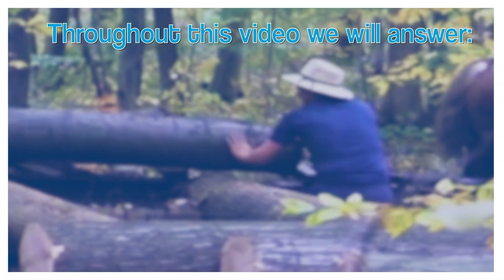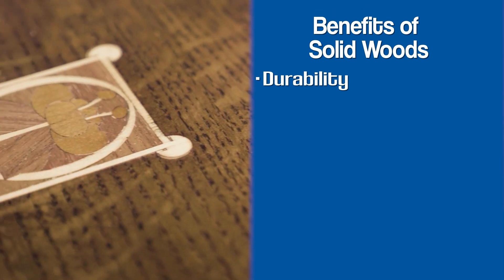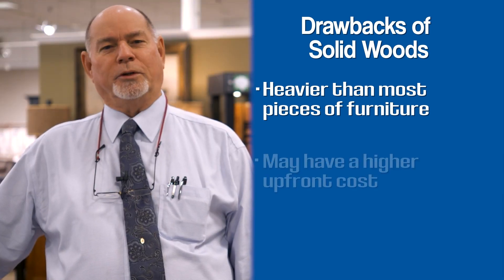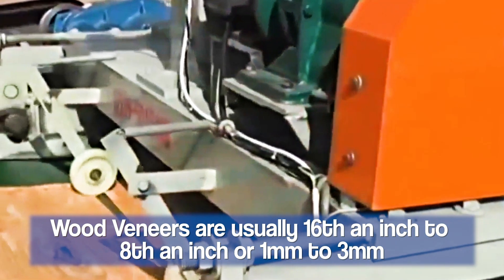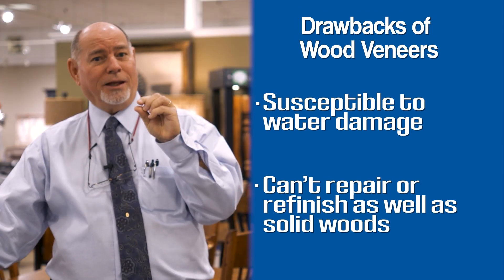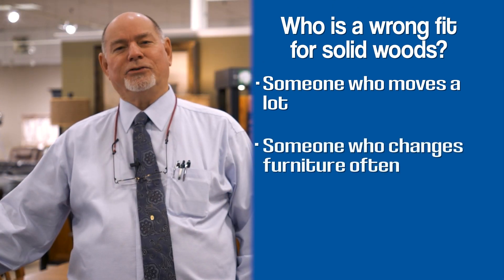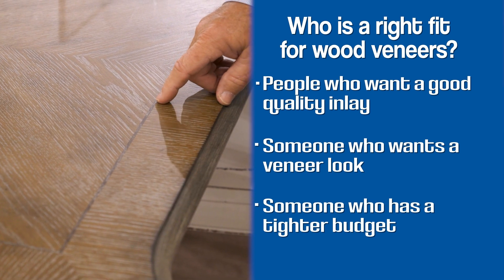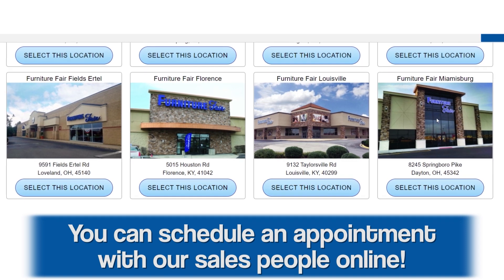Wood Veneers VS Solid Woods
Wooden Veneers and Solid Wood furniture can often be quite nice-looking and unique. However, have you wondered what the main differences between Wood Veneers and Solid Woods are? In this video, David Girten will make sure you understand the pros and cons of both types of furniture.

00:00 Introduction
0:42 Benefits/Drawbacks for Solid Woods
02:16 Benefits/Drawbacks for Wood Veneers
03:17 Right and Wrong Fits
05:02 Questions or Concerns

If you’re in the market for furniture, you want the best combination of style, affordable pricing, and quality. Furniture Fair is your best source for high-quality, low-priced, living room, bedroom, dining, and office furnishings. If you need a new couch, sectional, dining table, mattress, or bed, you can find it here. Save even more with our lowest price guarantee. If you're worried about choosing the perfect style, our expert designers can assist you with a custom room design. As a family-owned, community-focused company, we’re dedicated to giving you the best value prices in the Cincinnati, Louisville, and Dayton Areas.